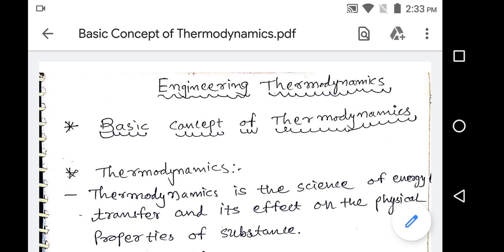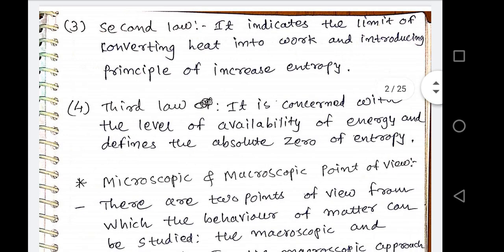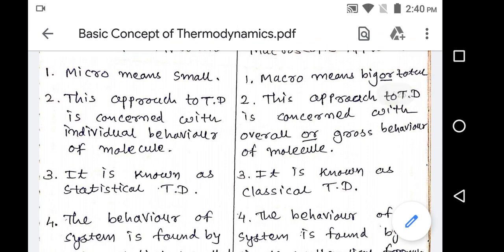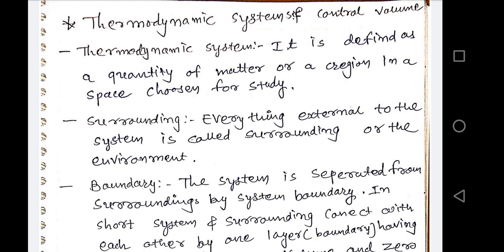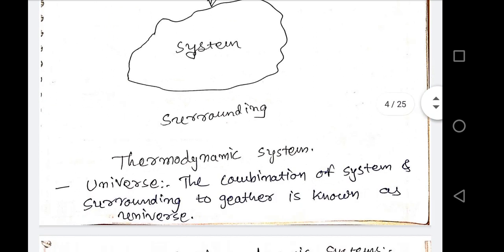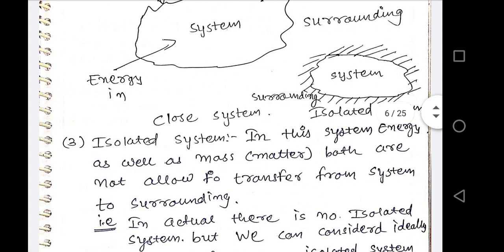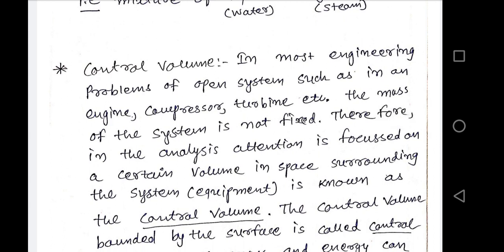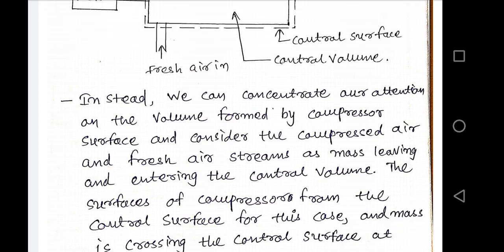BASIC CONCEPT OF THERMODYNAMICS-1